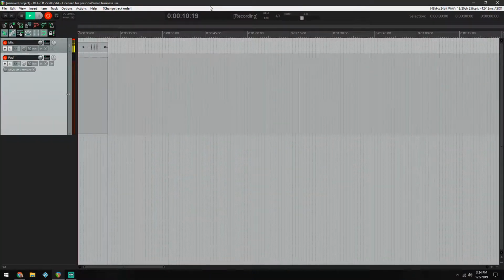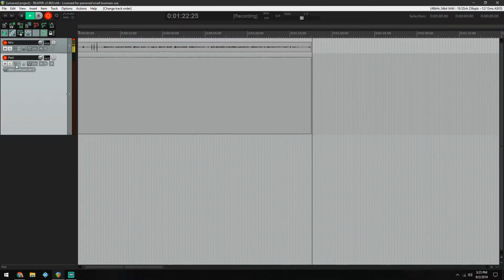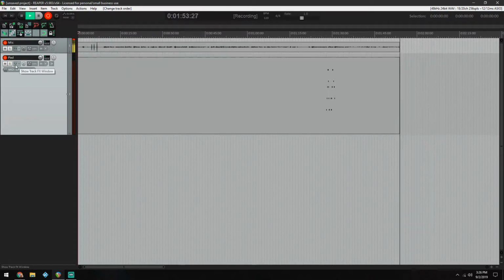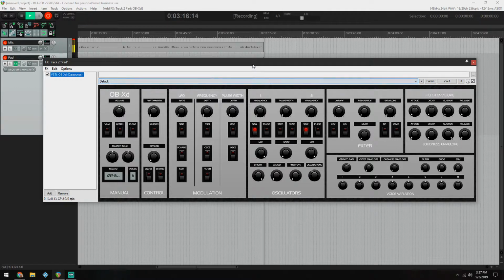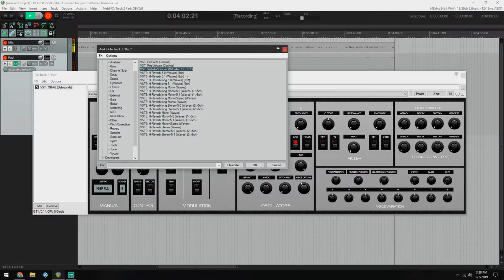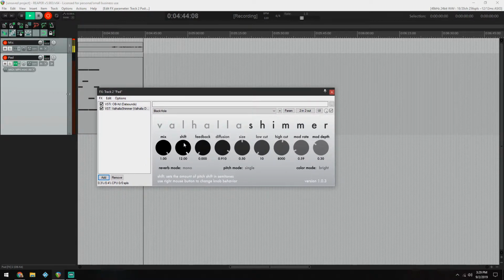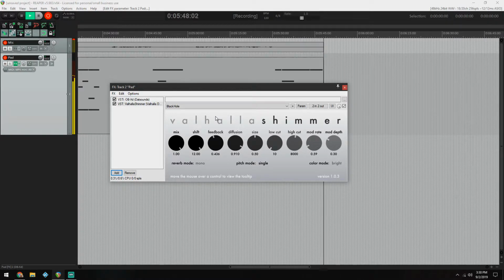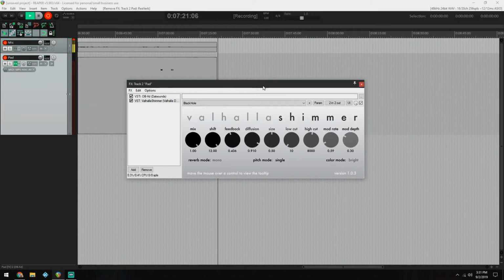Creating A Basic Pad Sound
Learn how to create an easy, basic synth pad sound you can use anywhere!